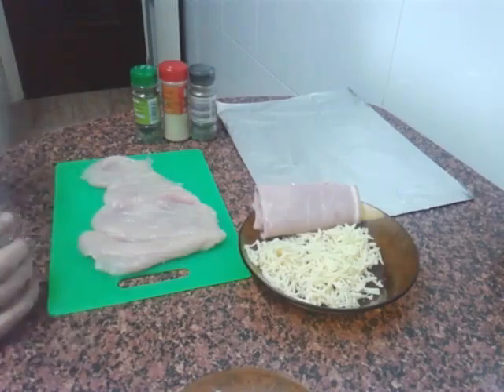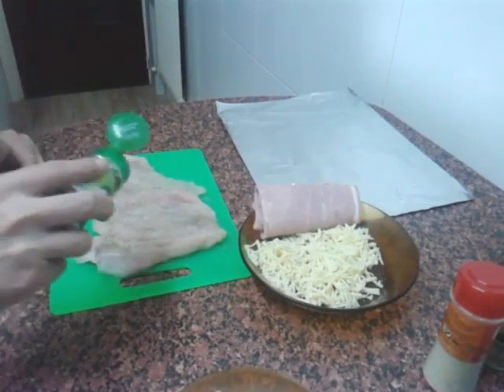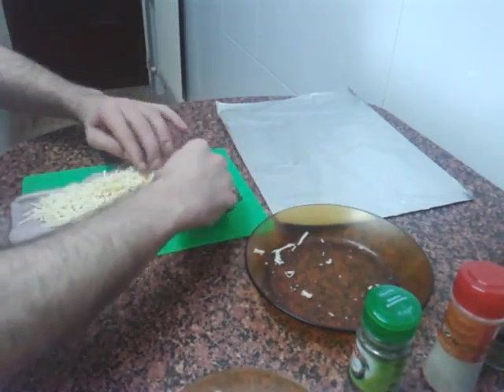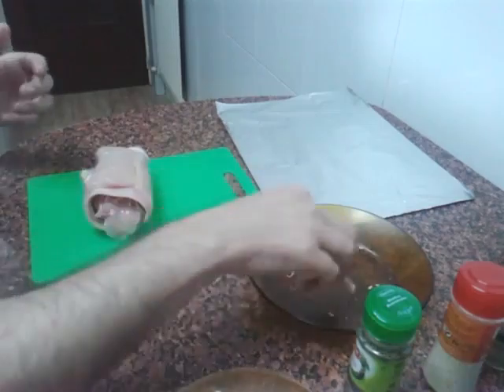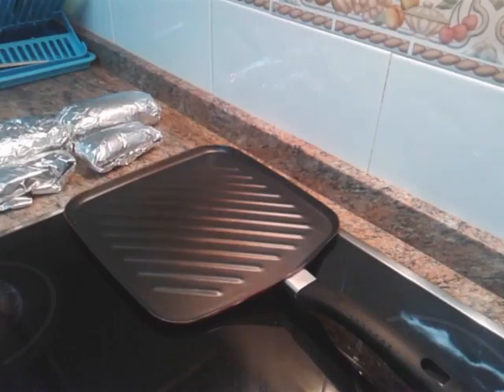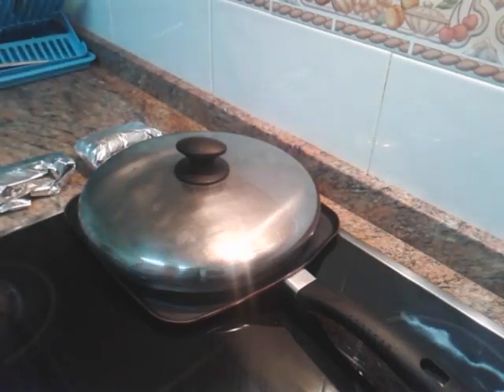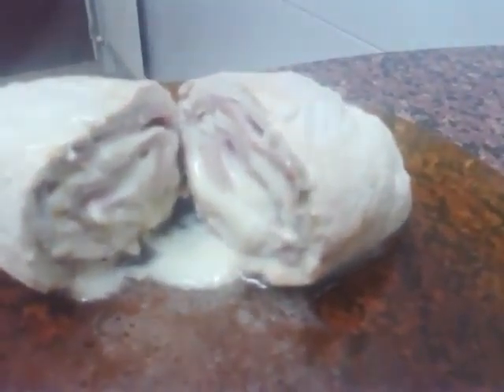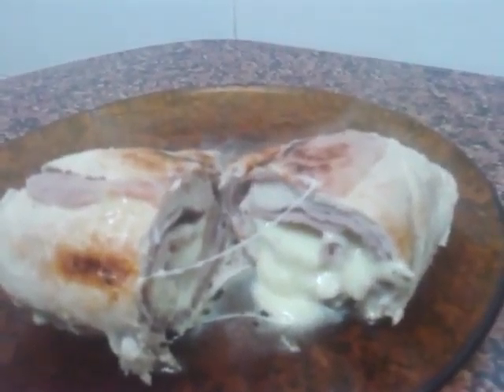Pechuga de pollo rellena al papillote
Receta super fácil a la par que sabrosa. Apenas ensuciareis nada ya que no toca prácticamente la plancha. También se podría preparar al horno igualmente
Mi Facebook : reyen puedes